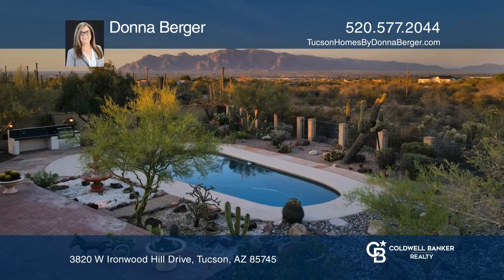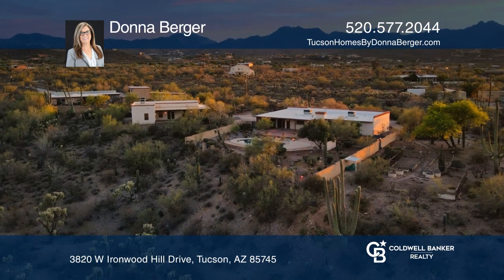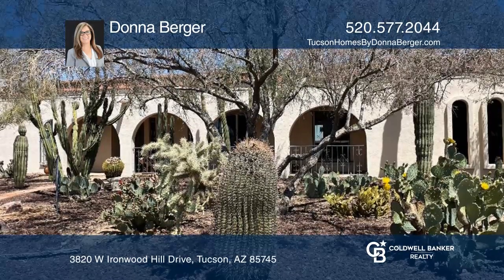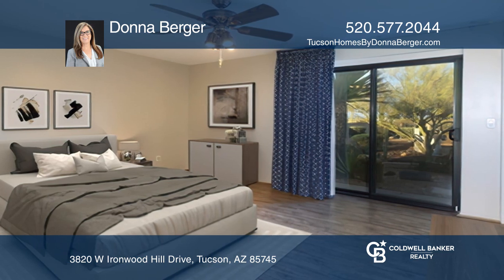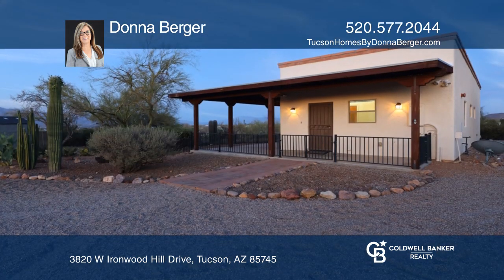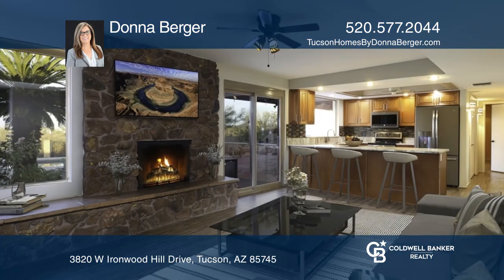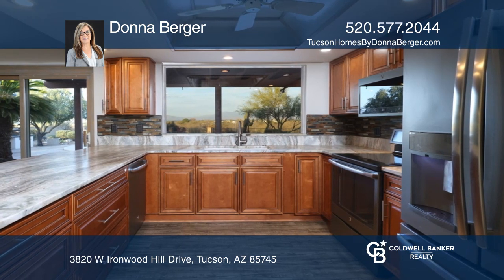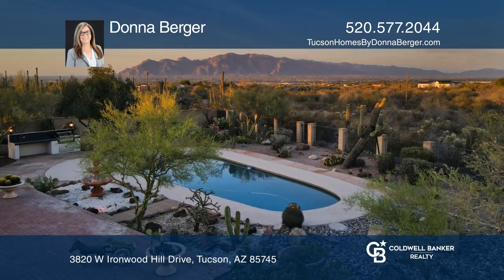3820 W Ironwood Hill Drive Tucson, AZ | ColdwellBankerHomes.com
3820 W Ironwood Hill Drive, Tucson, AZ

Imagine panoramic mountain views of the Catalinas, Rincons and the Tucson Mountains… mature desert flora, twinkling city lights as you entertain evenings on your patio with mesmerizing lights dancing in the pristine pool. This masonry, stucco home was built in 1974 and a guest house built in 2008. You w